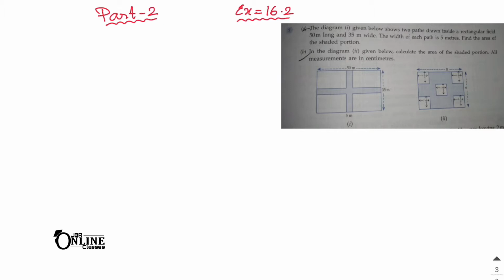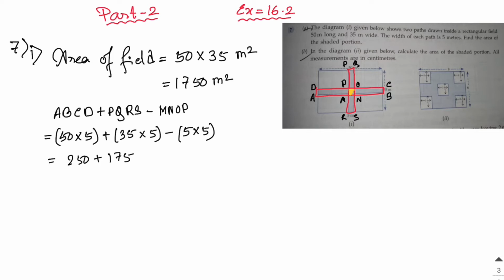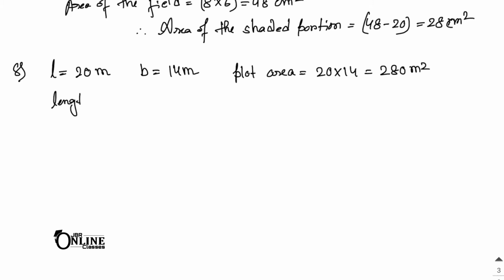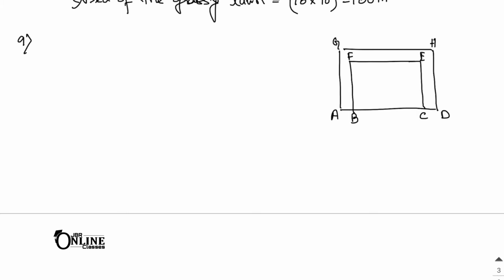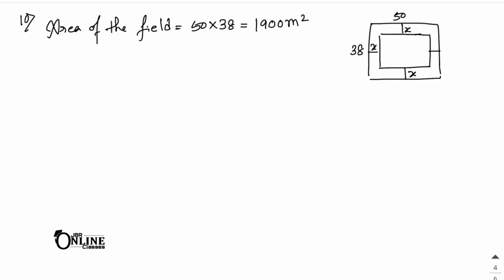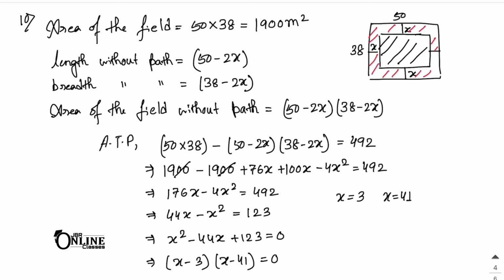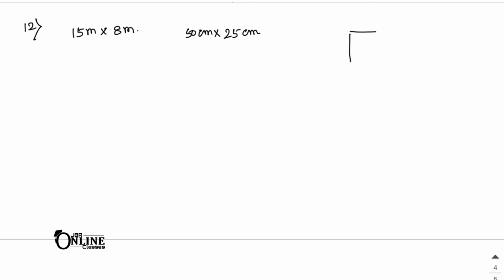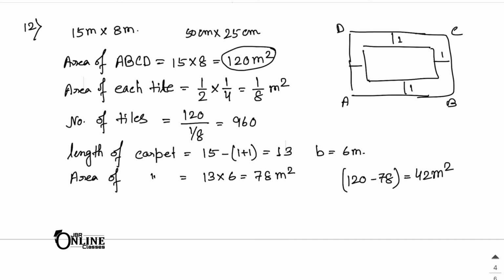ICSE CLASS 9 EX-16.2(7-12)PART-2 MENSURATION | ML AGGARWAL | JBR ONLINE CLASSES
●CHAP- MENSURATION